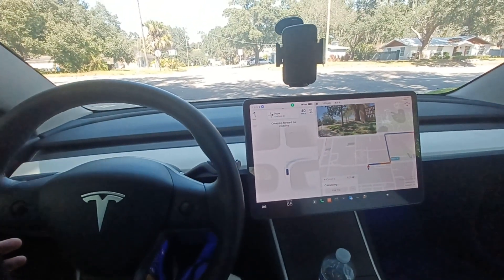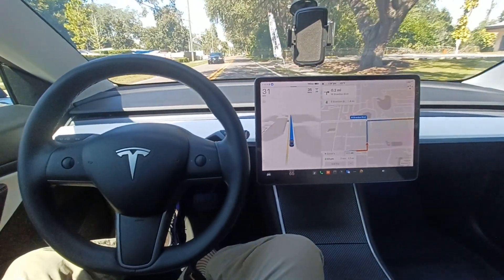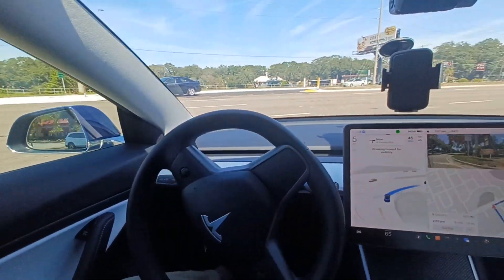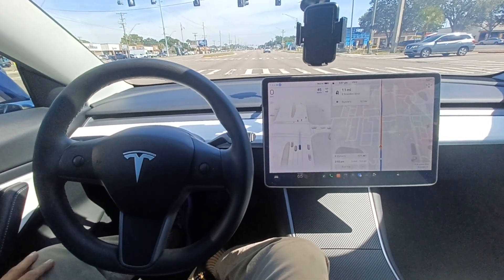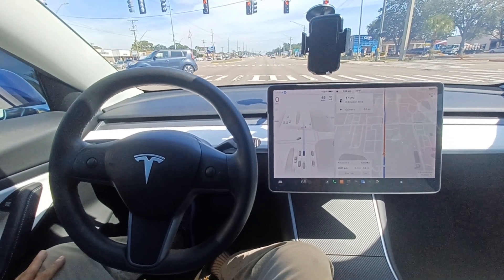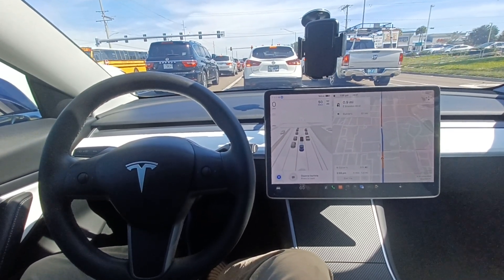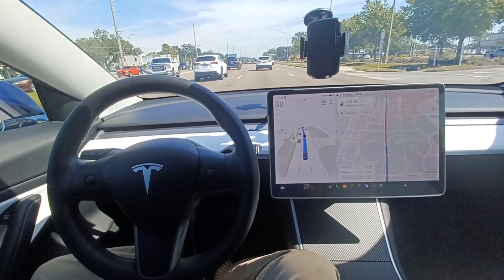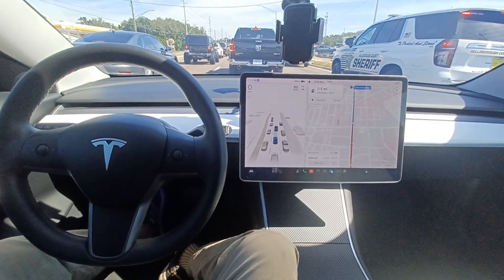Tesla Model 3 on FSD (full self driving? The future is here. Tampa, FL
Many people have no idea what the autopilot of Tesla is.
Some people think that autonomous vehicles are far from reality, but the truth is that Tesla autopilot can make the vehicles drive from point A to point B with only a few interventions or zero interventions.
I have been using it every day and still surprisingly good enough for most of the driving experience.
FSD still needs to improve a little bit more before the software and the car can become 100% autonomous,  which means no driver inputs or having to pay attention to the road.
Tesla is so far ahead of the competition in many ways.
I will try to post more videos in the future.